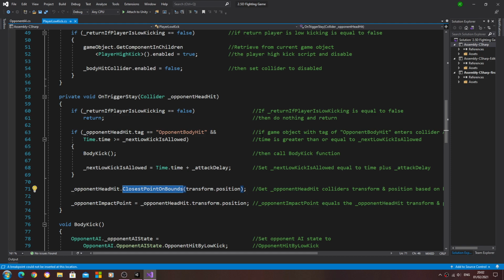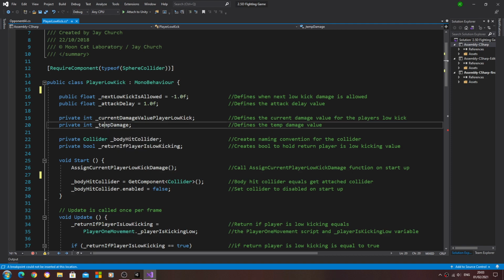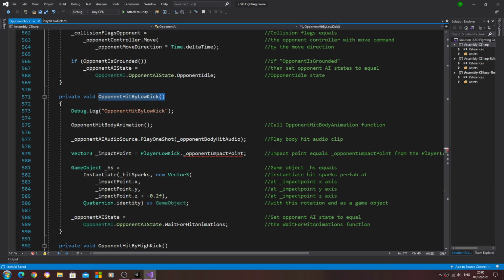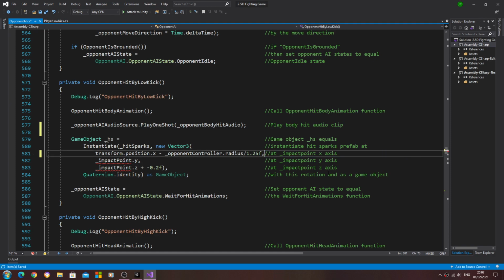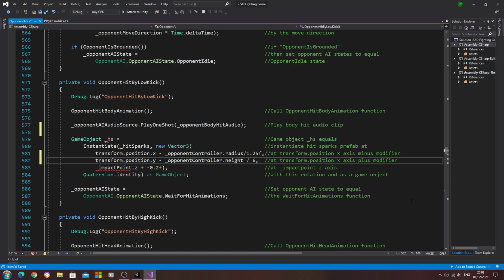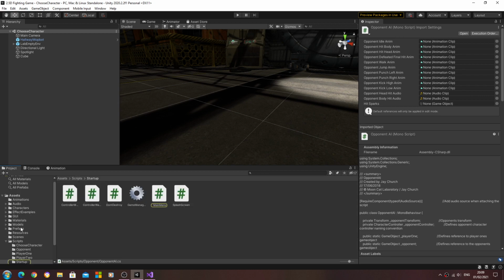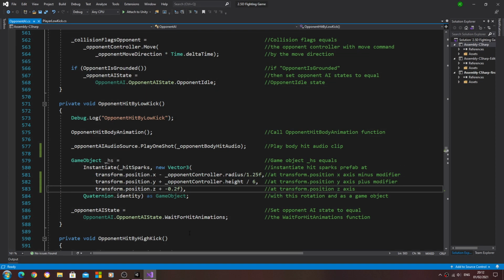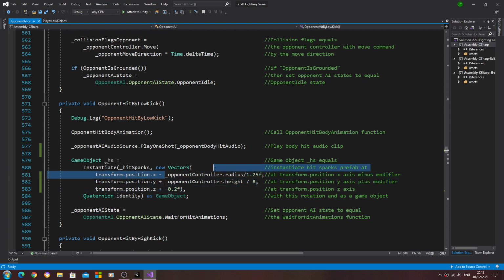Unity3D Fighting Game Tutorial #130 Updates Fixes and Tweaks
In this lesson we begin again to update and fix the current code we've created.